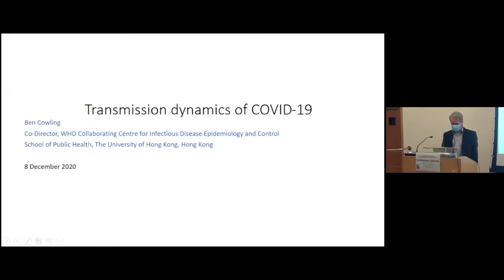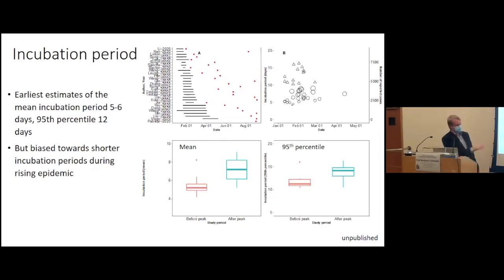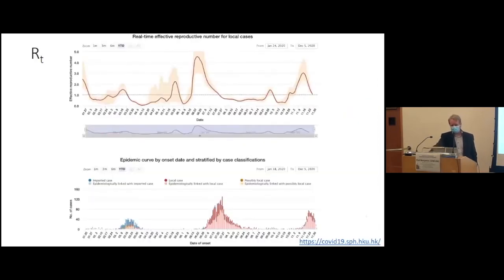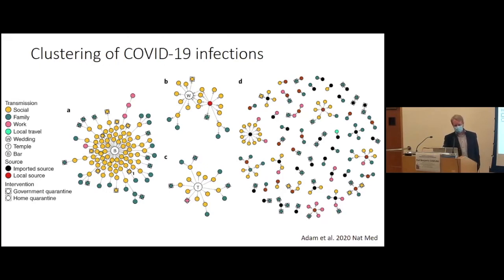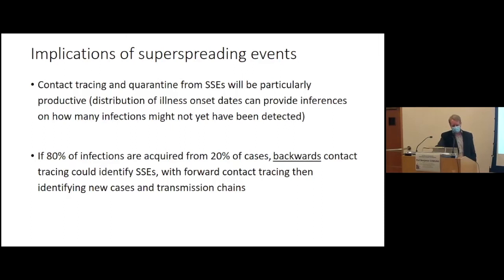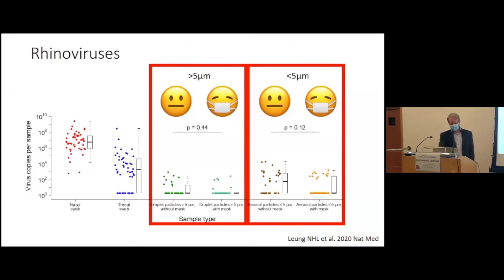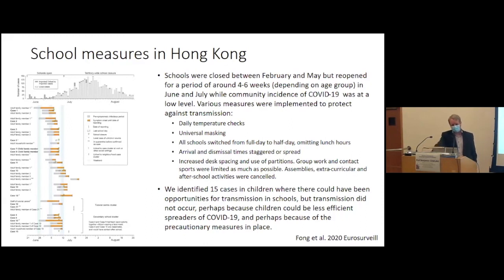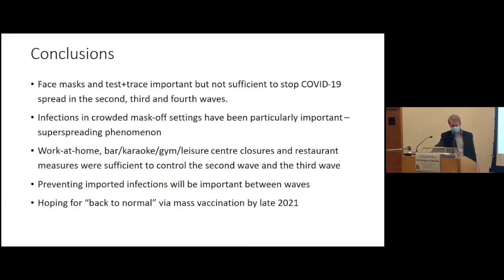Transmission dynamics of COVID 19 _change in reproduction number at different phrase of the epidemic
Prof Benjamin COWLING_COVID-19 Symposium: From Prevention to Control